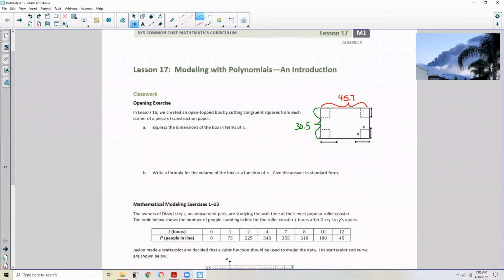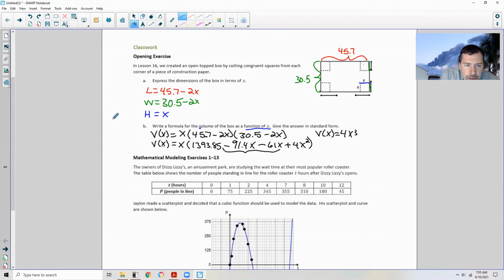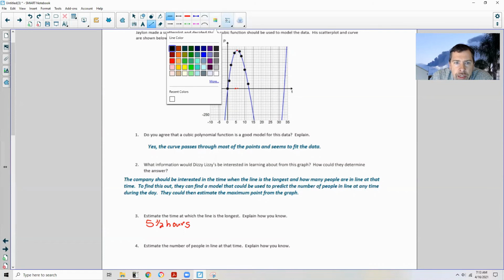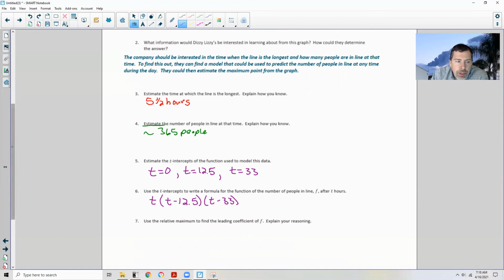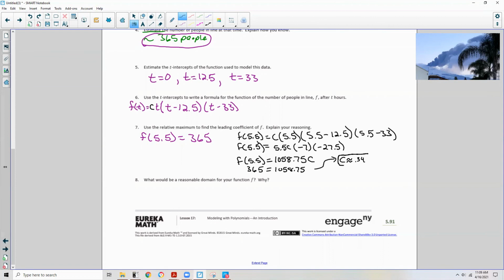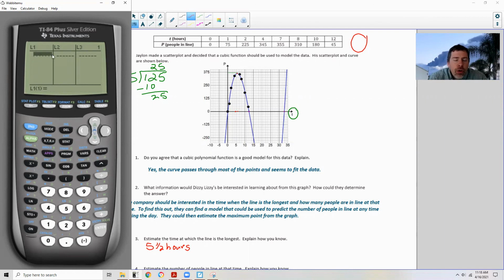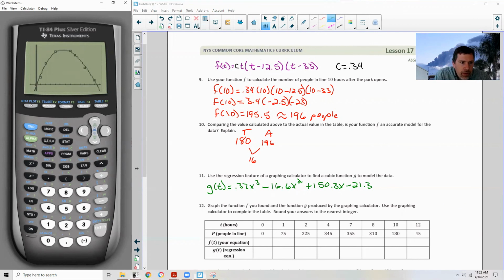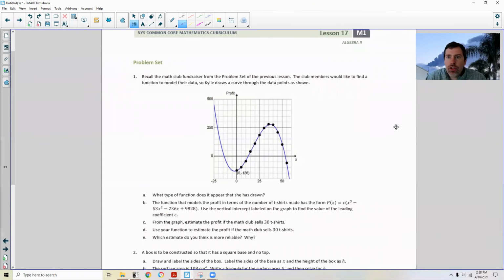Algebra 2 Module 1 Lesson 17 Video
Modeling with Polynomials - An Introduction@math